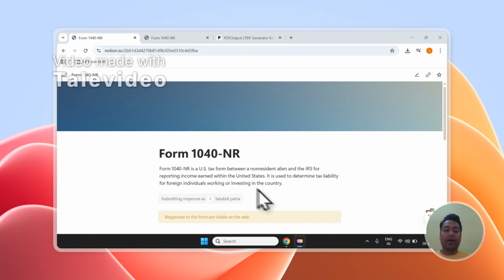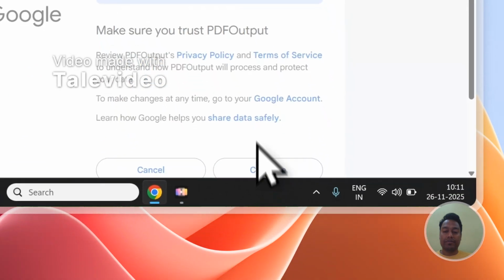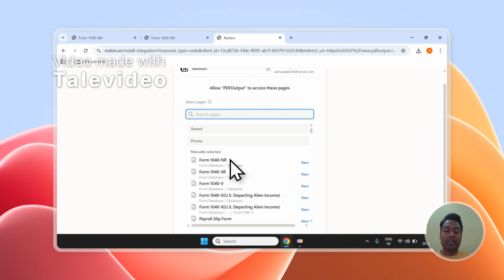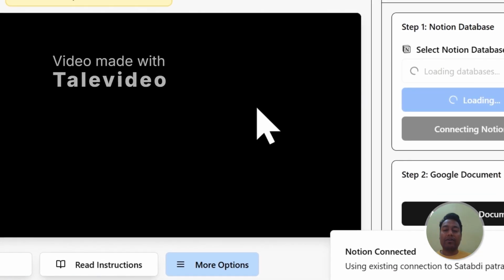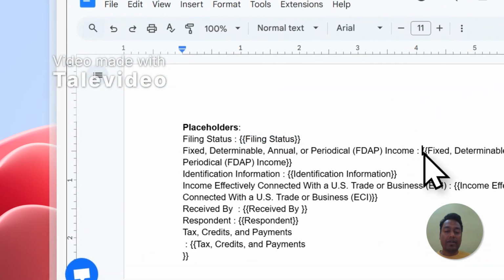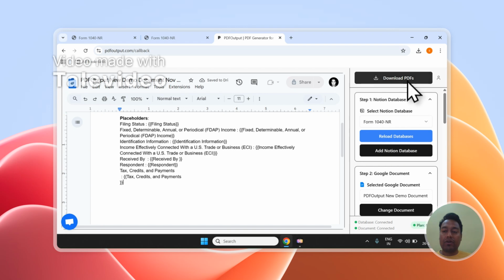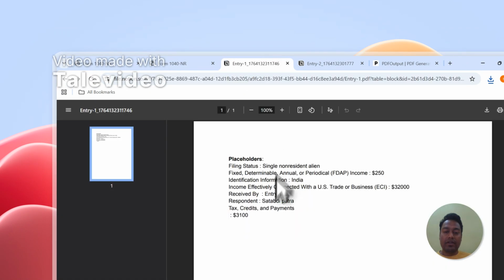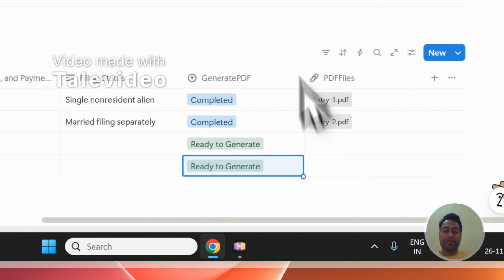Form 1040 NR | How to create PDFs on automation using Notion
We are going to take a look at Form 1040 NR PDFs which we will create within minutes.

1️⃣ Connects to your Notion database and pulls fields like ClientName, InvoiceNumber, and any custom data.

2️⃣ Finds placeholders ({{ClientName}}, {{InvoiceNumber}}, etc.) in your Google Doc template and replaces them with real data.

3️⃣ Generates a PDF, saves it back to Notion Database, and updates your Notion database.

👋 ABOUT PDFOutput